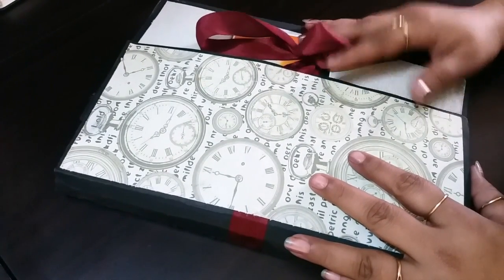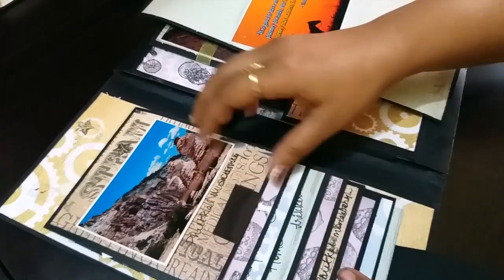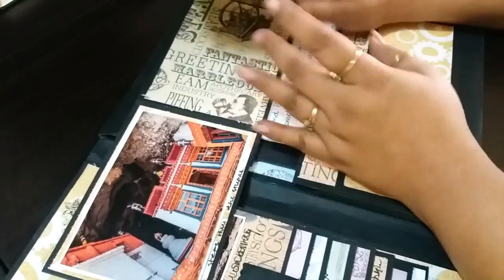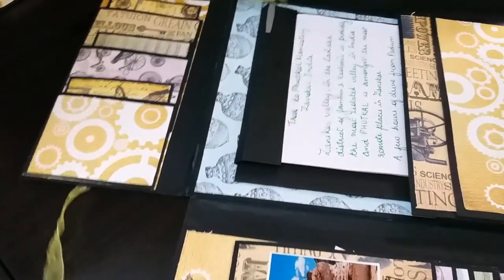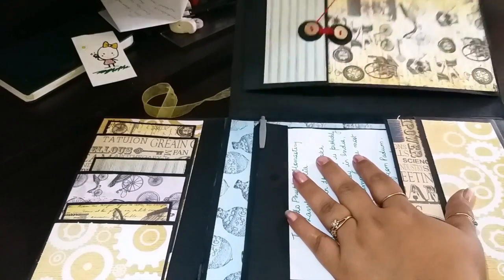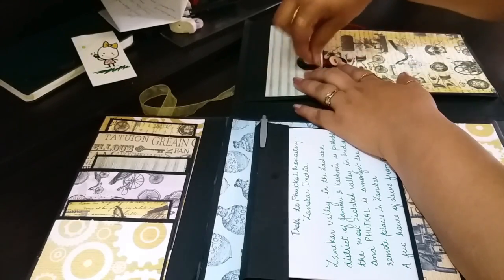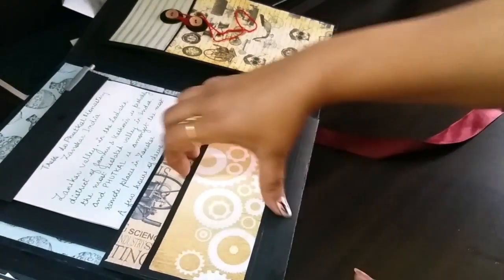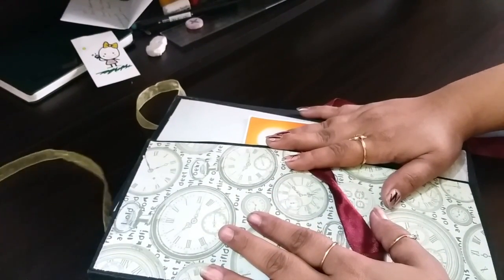Mini Album/ Travel Journal- Flip through....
This is a travel journal preview and will be followed by a tutorial series.

this was made using a tutrial my Kona Raven the link is below my travel journal is going to be smaller in size to take on your travel and document the journey as you go.